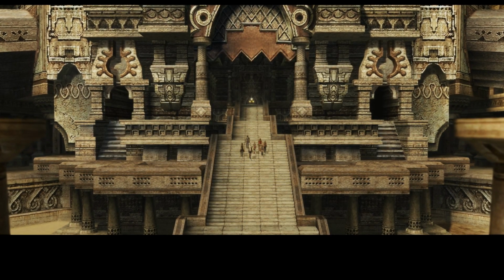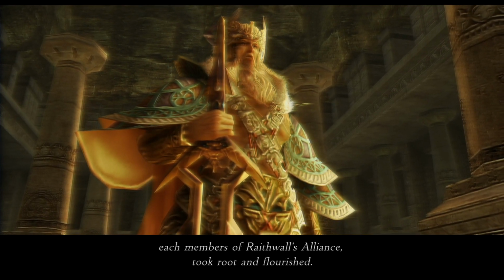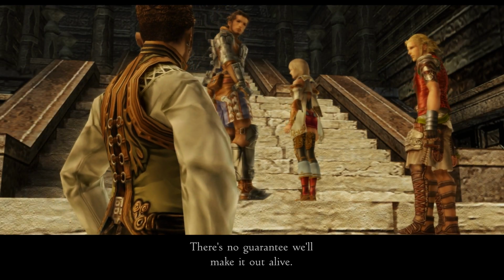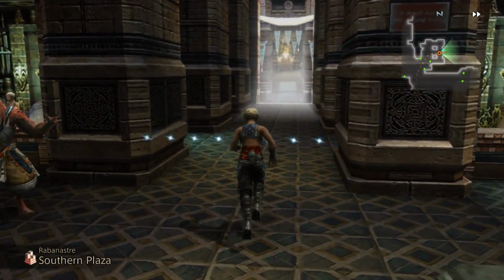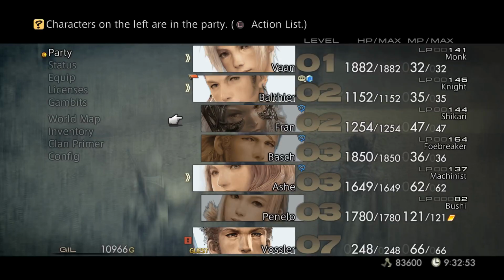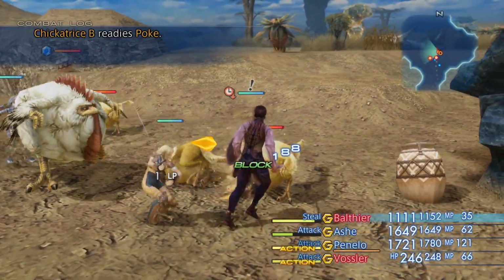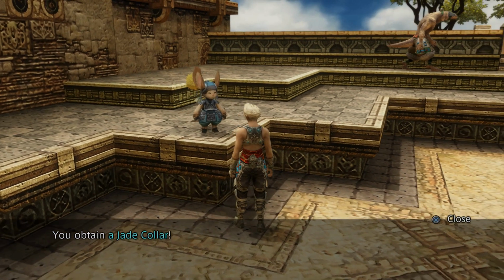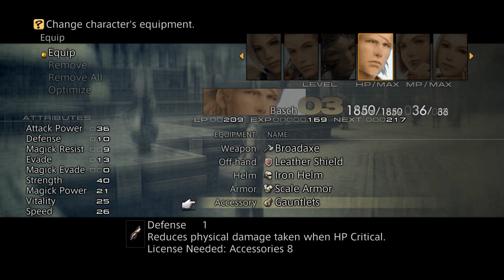Final Fantasy XII Weak Mode Part 19 - Garuda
Jump to Cluckatrice Hunt - 9:38
Jump to Rocktoise Hunt - 21:00